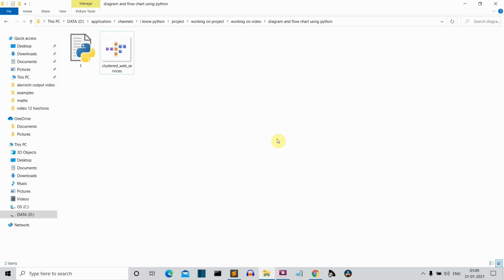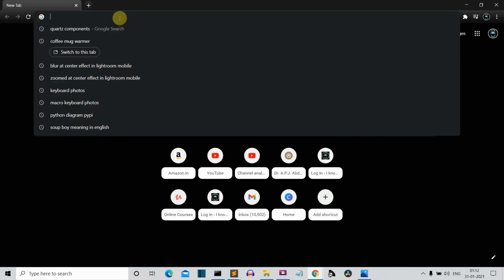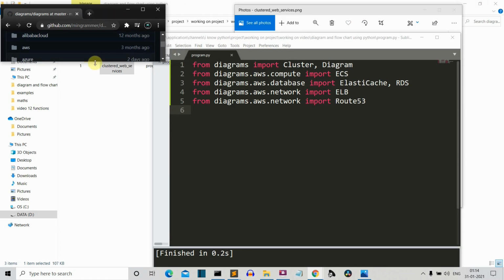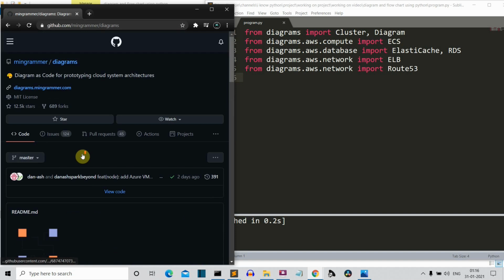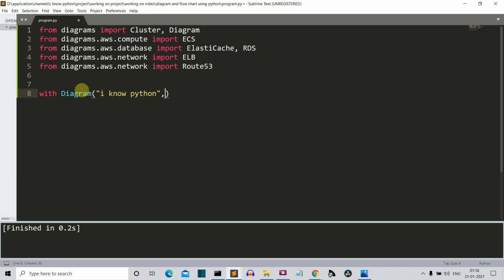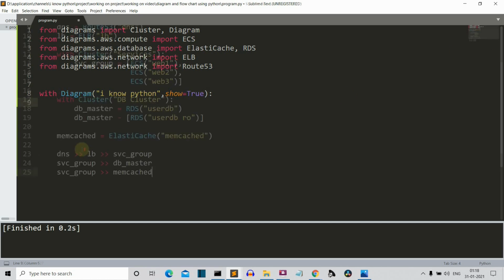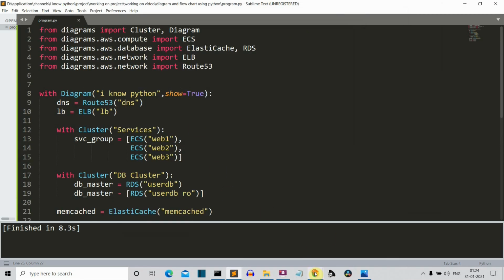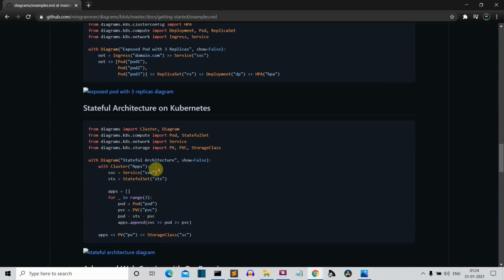How to create flowchart diagram using python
In this video I will show you how to create a flowchart using diagram library of python, I have also tried to explain how diagrams package of python works

python
python projects
python fun projects
python fun projects for beginners
python library tutorial
python tutorial